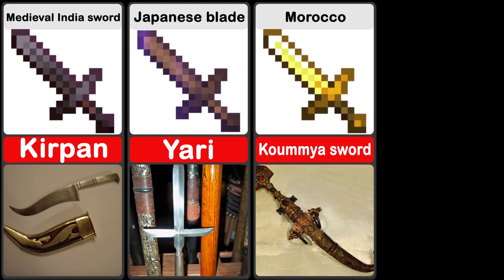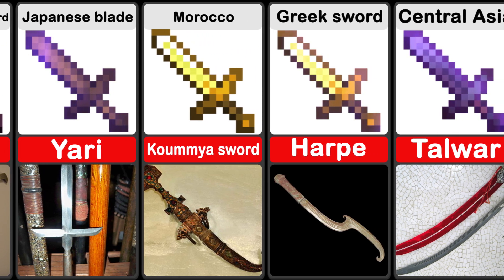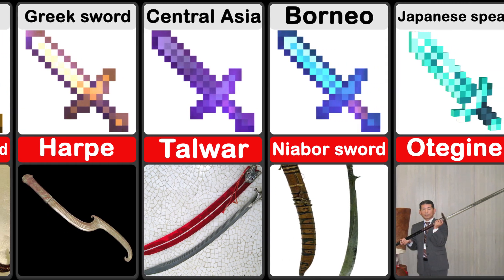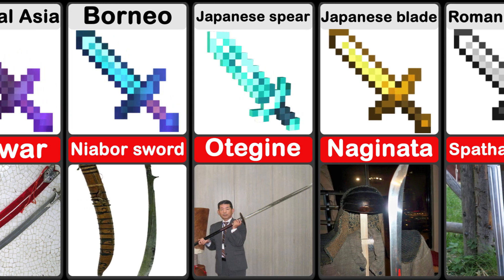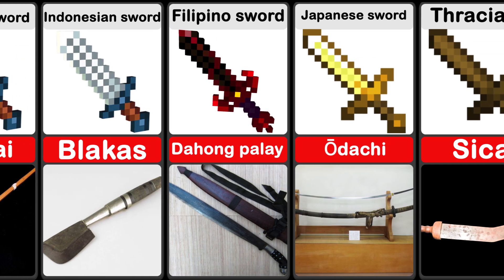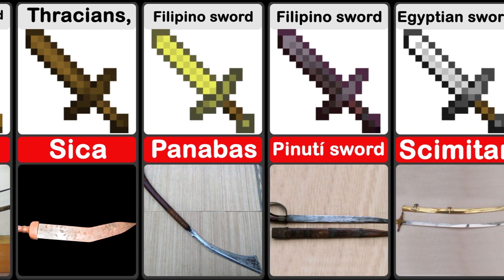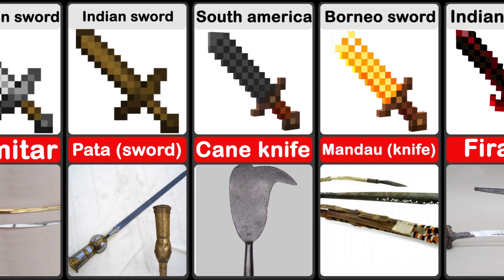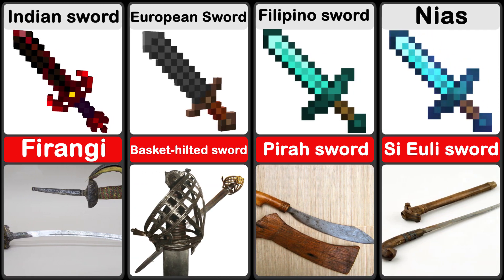Minecraft Different Sword Types in Real Life Part 2 - Comparison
Among Minecraft's weapons, the sword is one of the most powerful and most valuable objects that Minecraft's huge and diverse world must offer. But what do these Minecraft swords look like in real life? Check out this Minecraft comparison video.